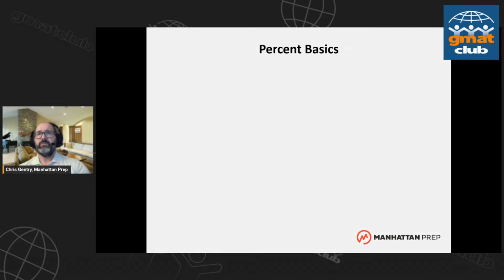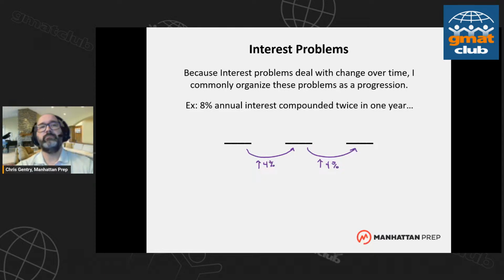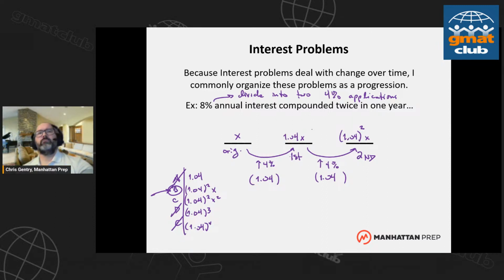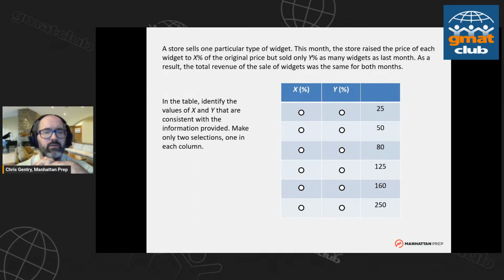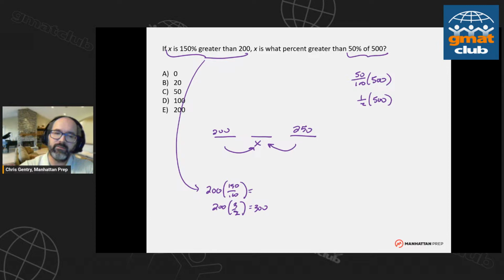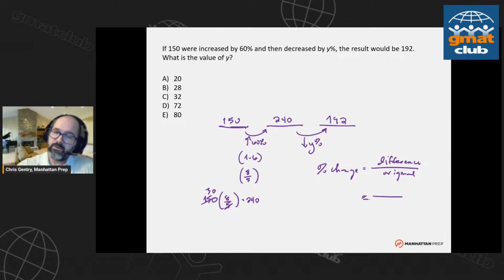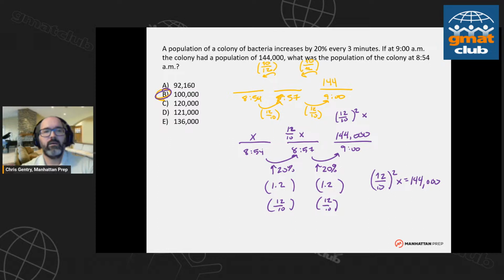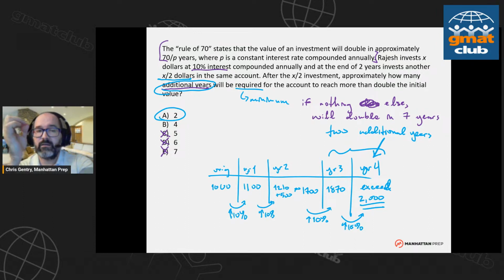Mastering Percent and Interest Rates Questions on GMAT Focus Quant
Manhattan Prep instructor Chris Gentry does a hyper-focused dive into Percents and Interest Rates problems. These topics are commonly tested on the GMAT and can be quite tricky and time-intensive to solve; Chris will teach you how to evaluate quickly, figure out the optimal solution path, and solve efficiently.

Video Chapters:
00:00 Intro & Agenda
01:52 Basics of Percentages
06:45 Interest - Simple vs Compound
08:50 Sample Interest Problem
25:00 Practice Question #1
32:22 Practice Question #2
38:38 Practice Question #3
45:09 Practice Question #4
53:43 Practice Question #5